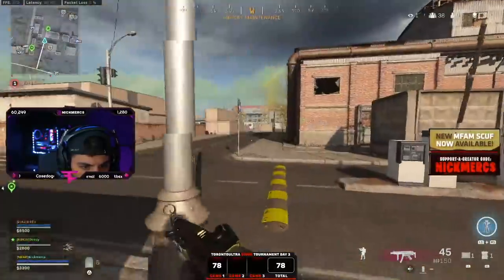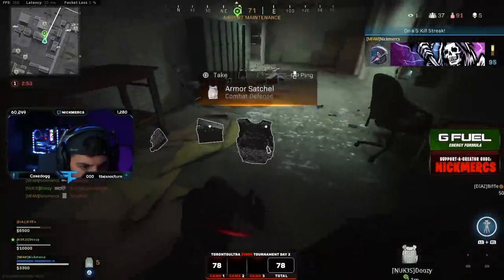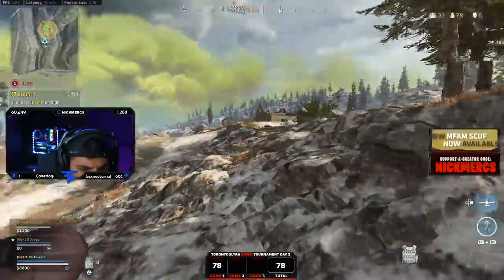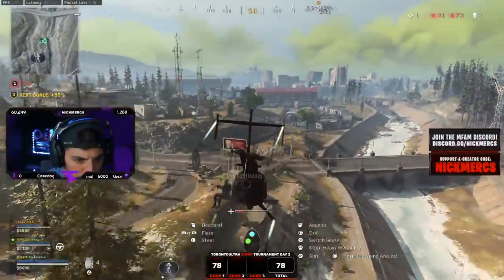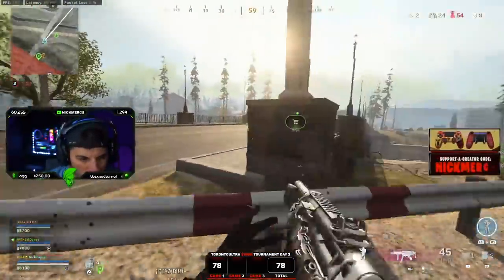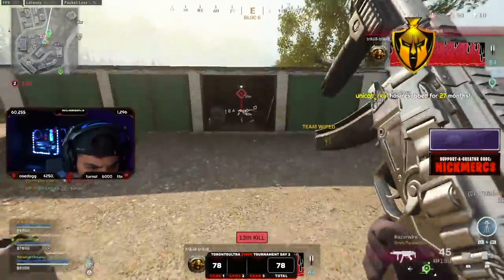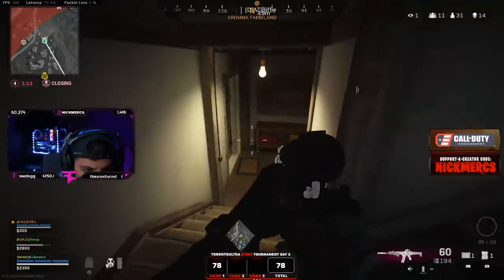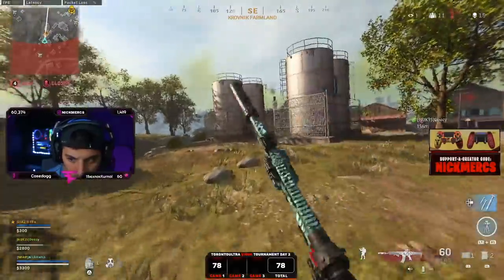The *NEW* Easter Egg Blueprint! 😍 UNLOCKED in SEASON 5! (Modern Warfare Warzone)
► Use Code Nickmercs for all scuf purchases!

Show my Editors some love!

Special thanks to Doug for the help with the easter egg!

►Siine feat. Frank Moody - Be Free With Me (Chez Remix)